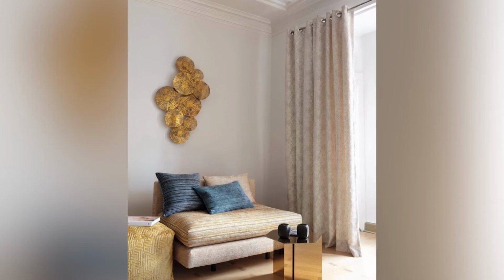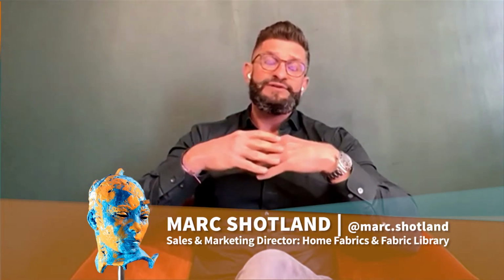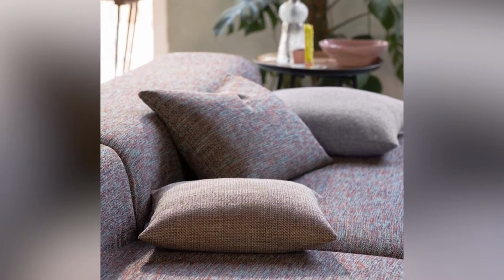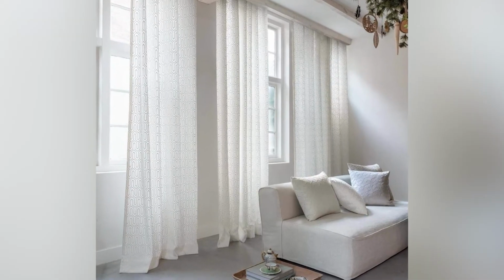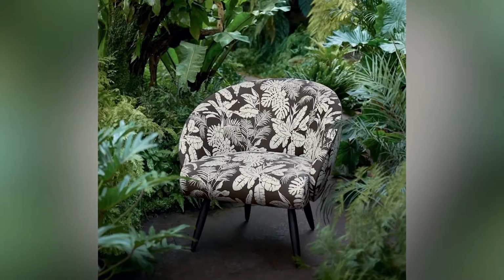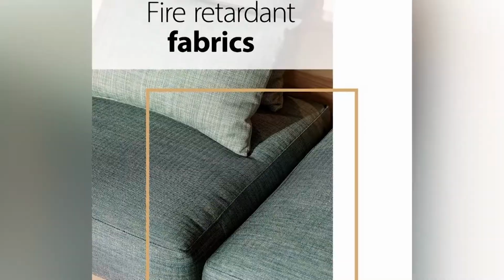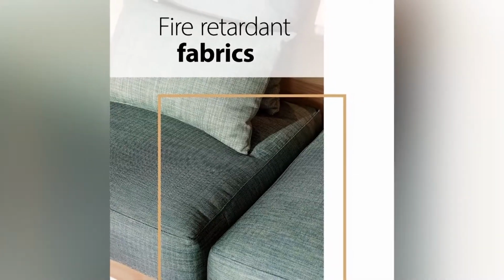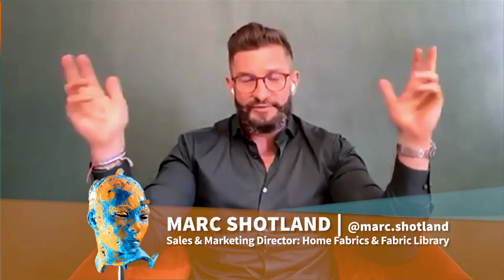Home Fabric with Marc Shotland | Afternoon Express | 16 July 2020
Home Fabrics and Fabric Library are South Africa’s leading fabric and wallpaper distributors. We're joined by the HF's Sales and Marketing Director Marc Shotland to speak on the latest fabric trends.